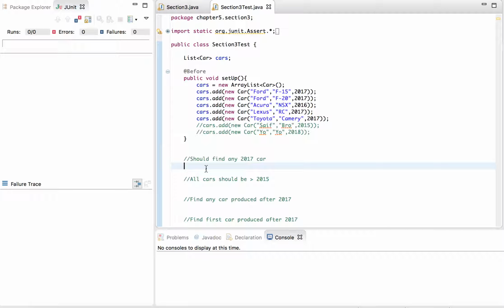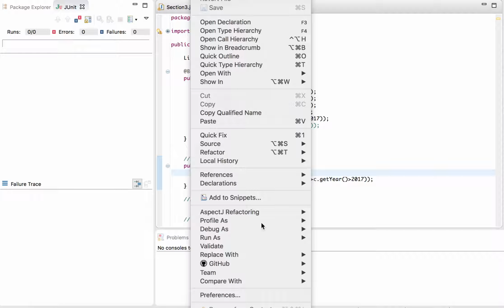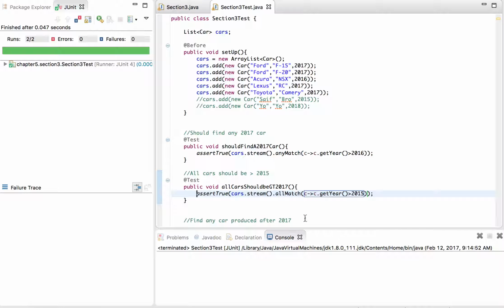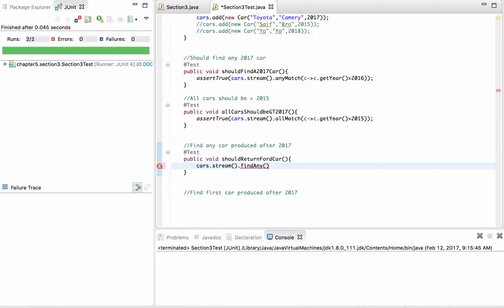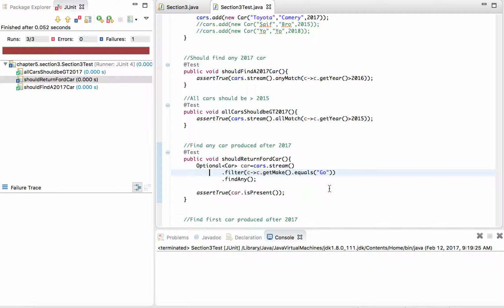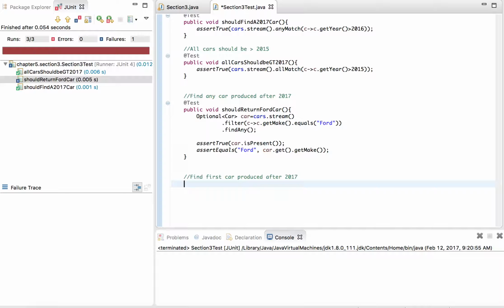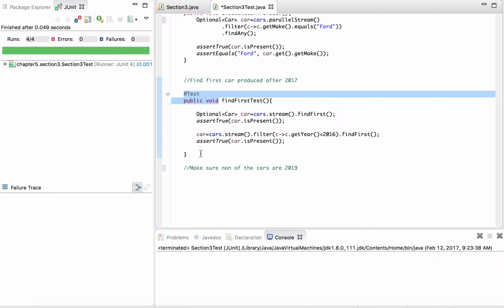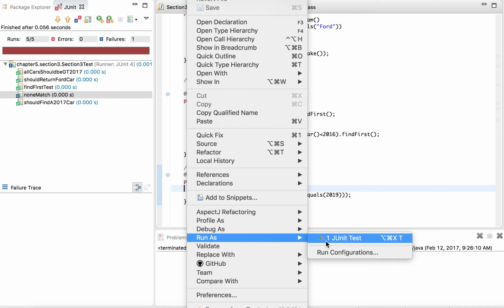Java8 Streams: Finding and Matching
This session covers streams methods : anyMatch(), allMatch(), findAny(), findFirst() and noneMatch()